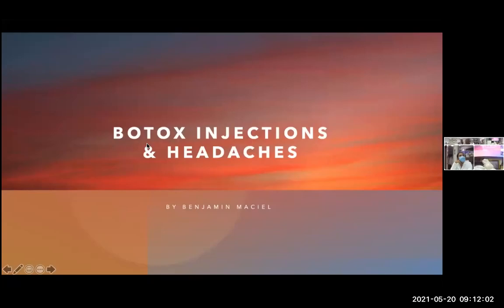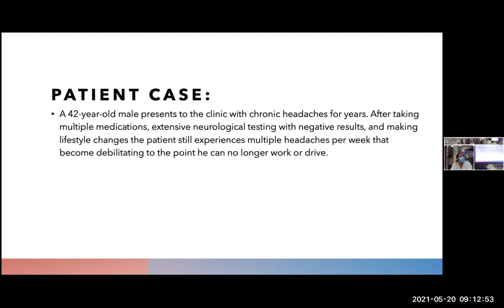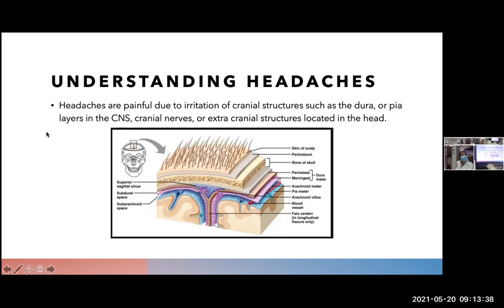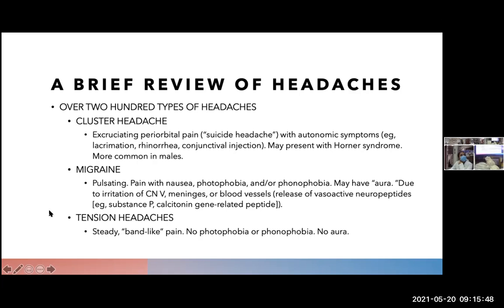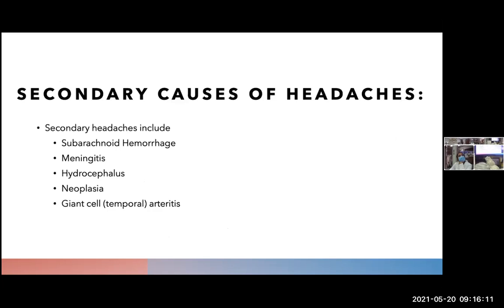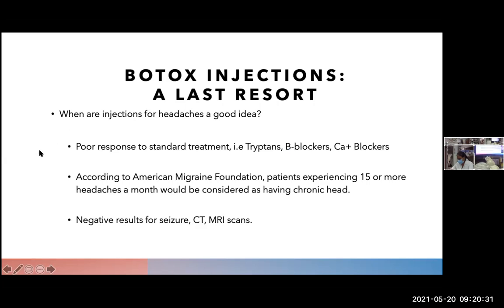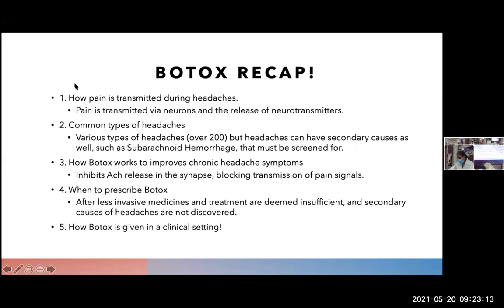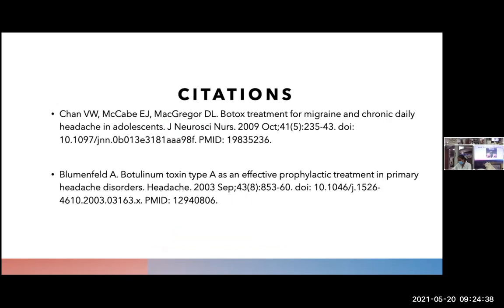AMIQT ROTATIONS: Dr. Ben Maciel discussed Botox for Headache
This presentation was given during Dr Maciel's tele rotatation with  AMIQT  - American Medical International Quality Training in Washington DC